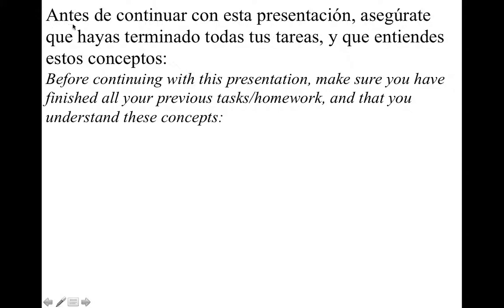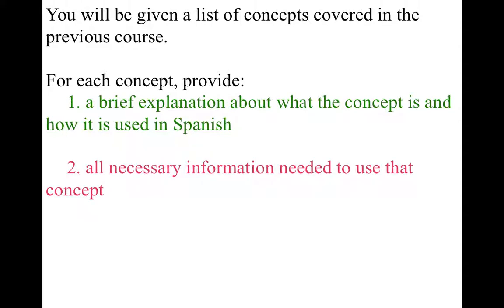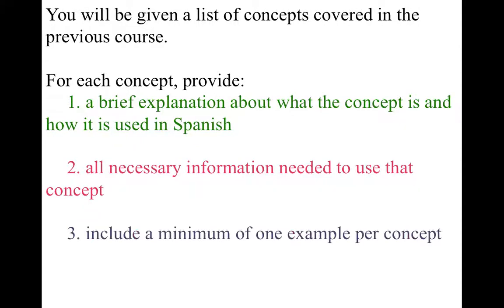Spanish for Dummies